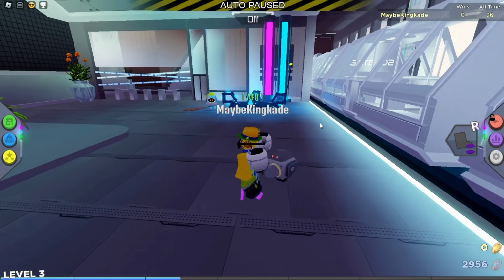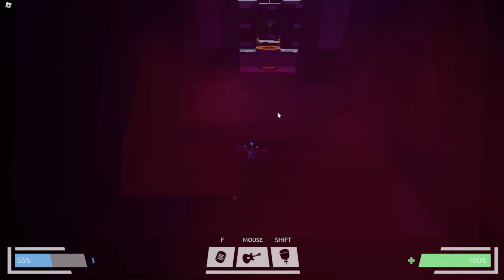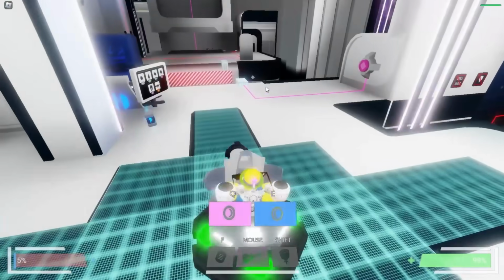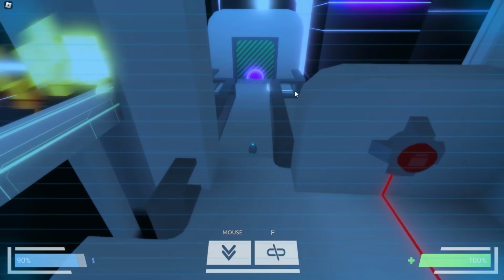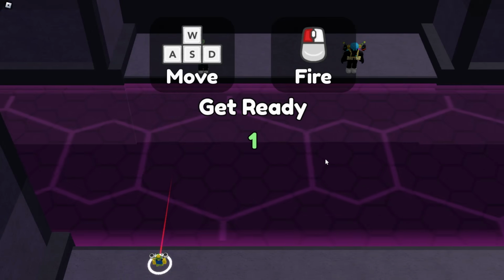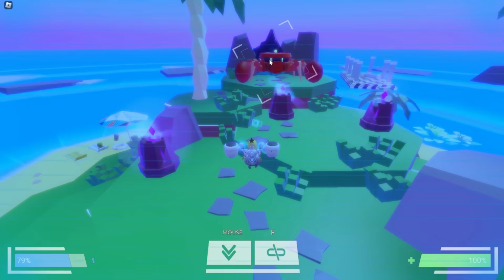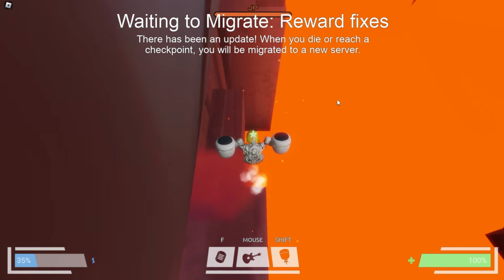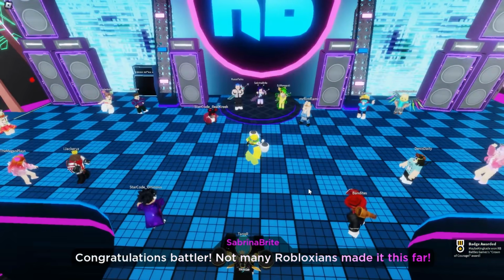How To Beat The RBB Final Battle (Full Guide)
This is a full guide on how to beat the rb battles final battle